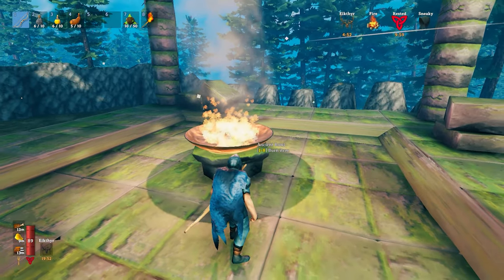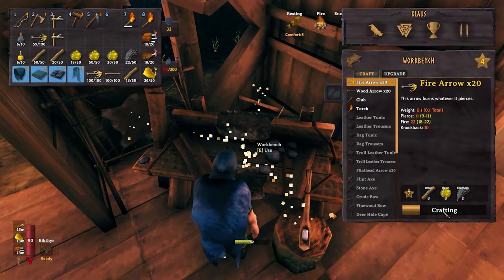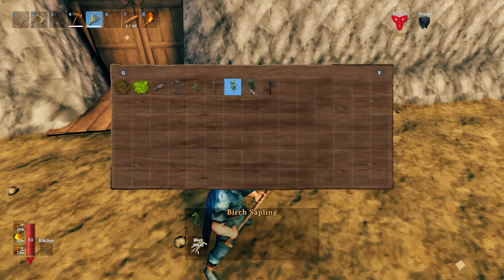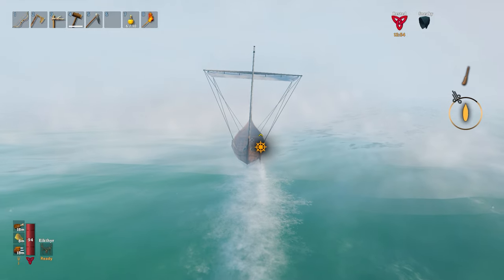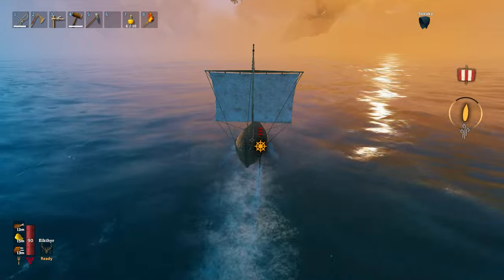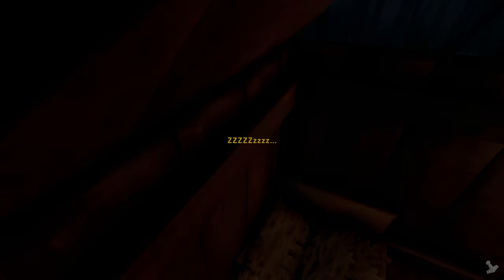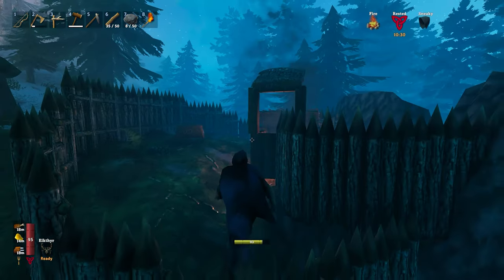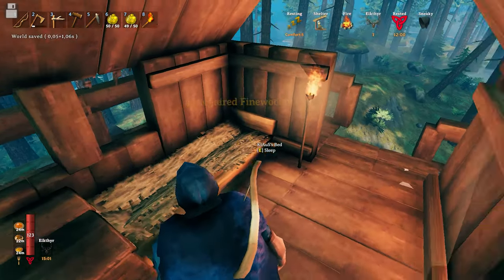Valheim Hardcore Permadeath (Part 8) - The Elder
Hey folks!

It's happening, we have arrived on the Elder's shores and this begs one question: are we up to the task?